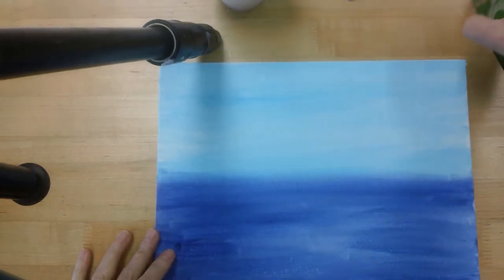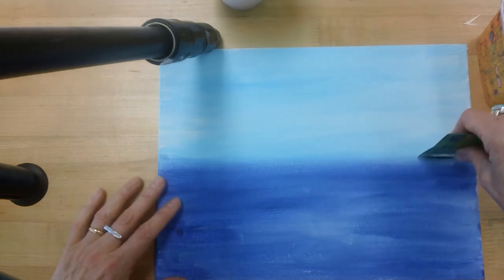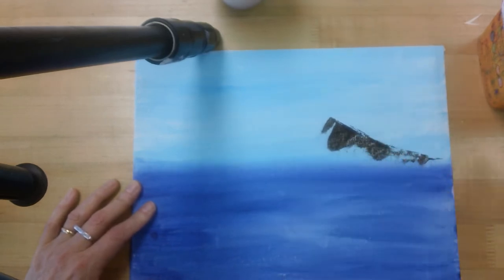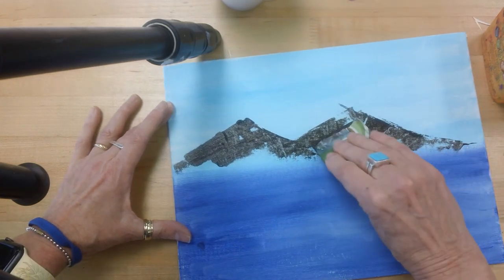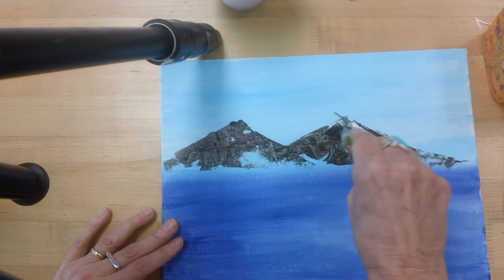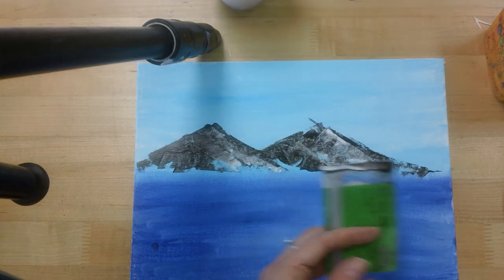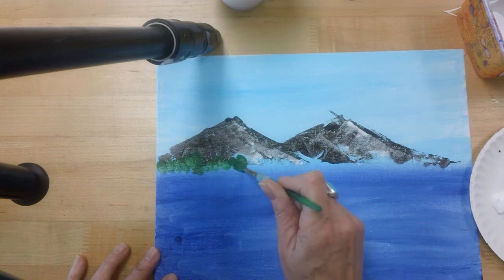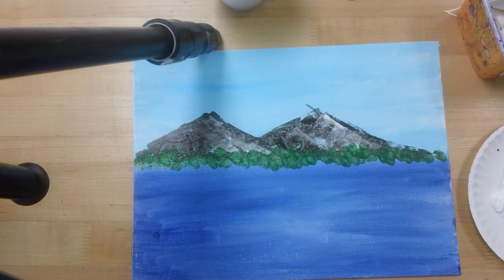Majestic Mountain Landscape Lesson 2